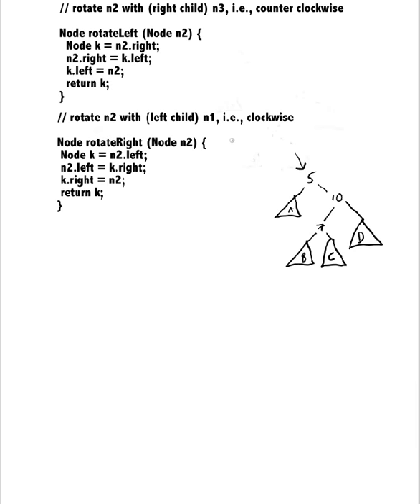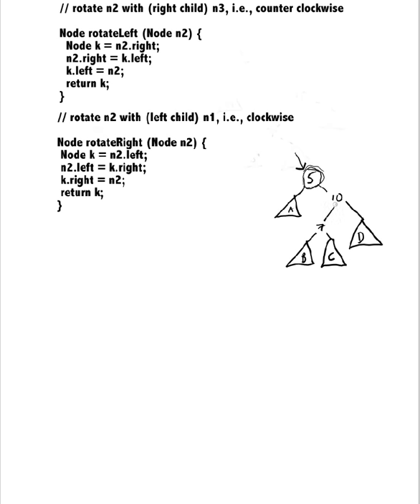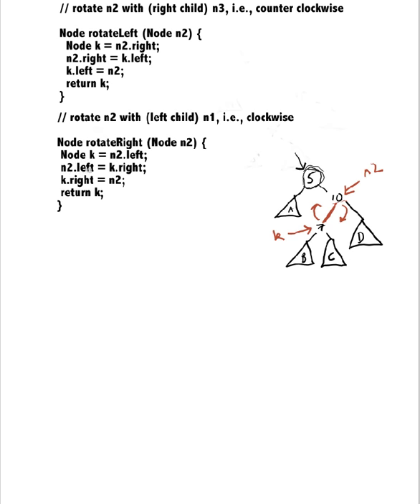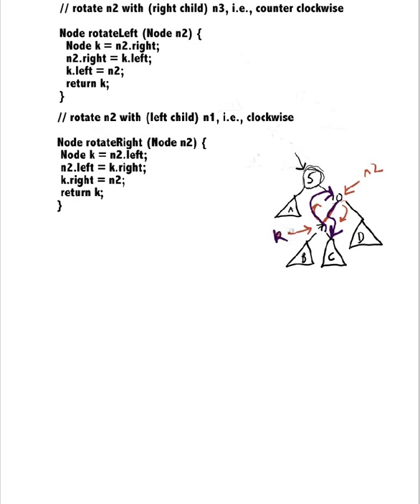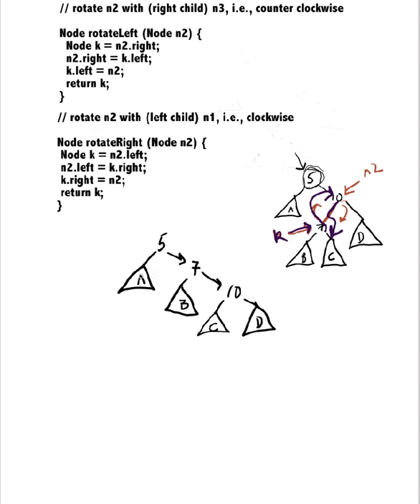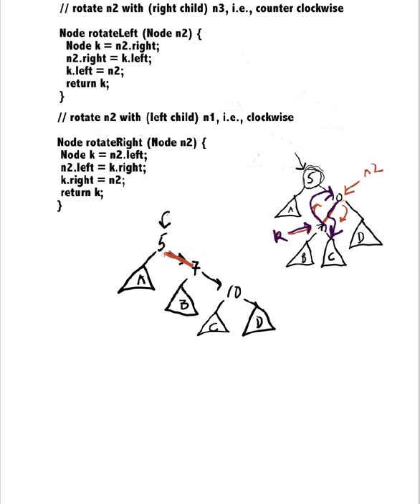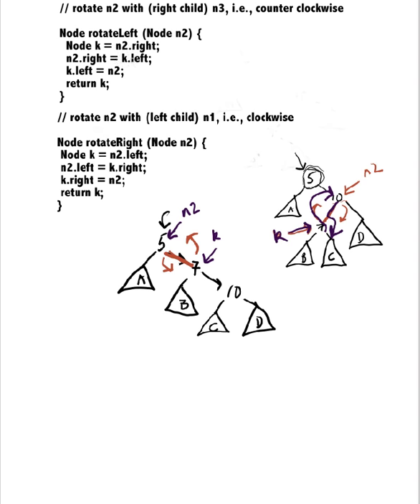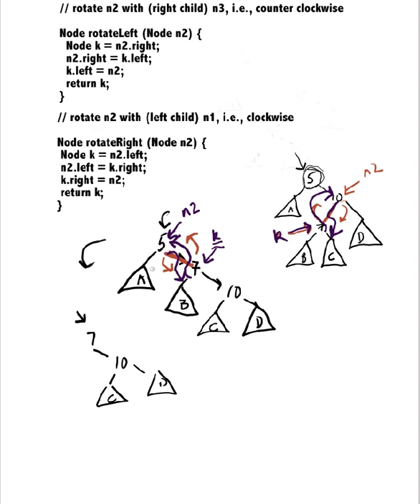DoubleRotation3.mov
AVL tree double rotation, tracing code